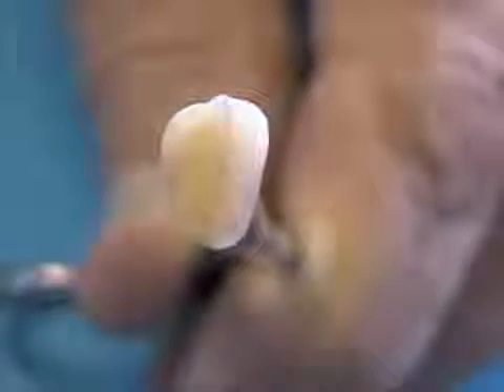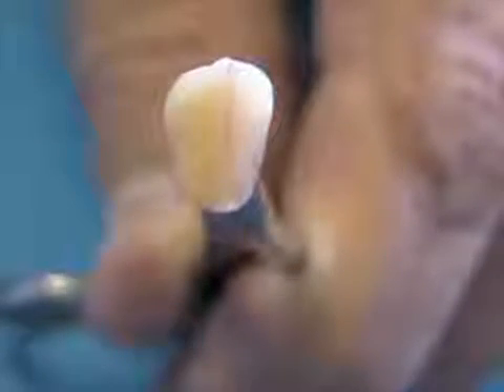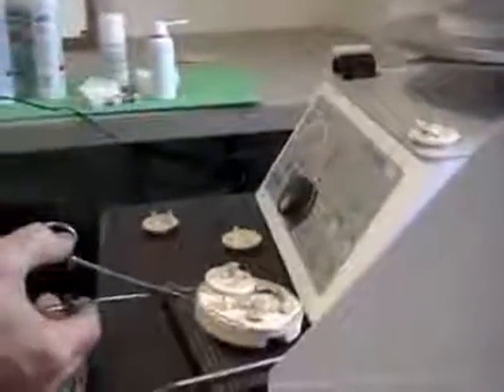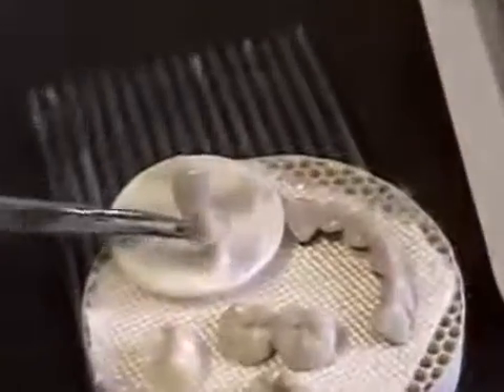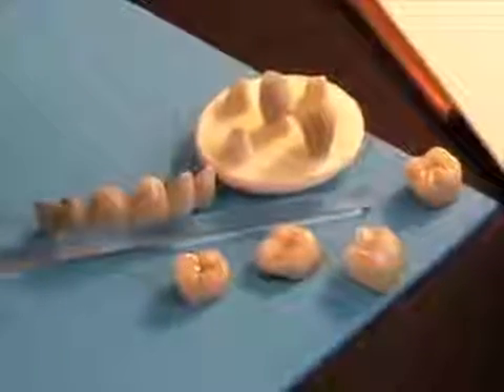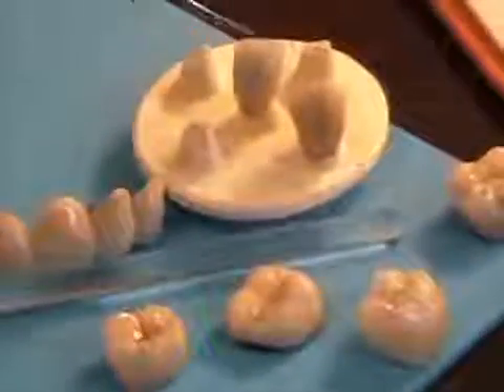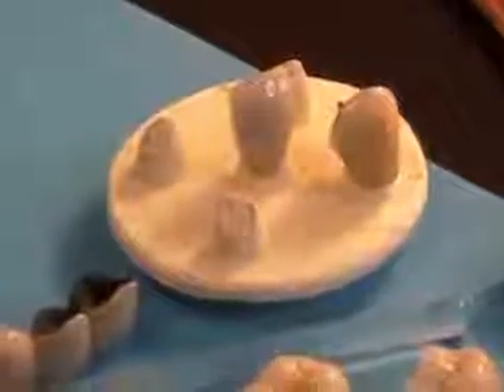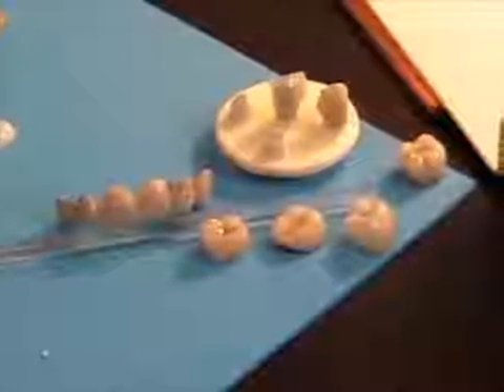Enamelite Ceramic Spray On Glaze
James Vinson demonstrates how simple and easy it is to use Enamelite's NOVA Ceramic Spray-On Glaze. This technological breakthrough is the most efficient method for administering glaze for dental products.